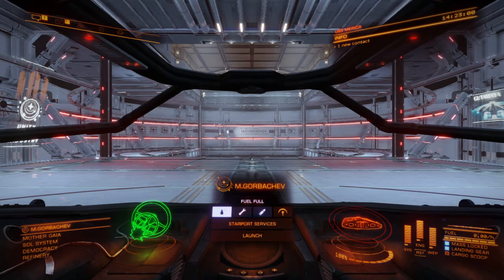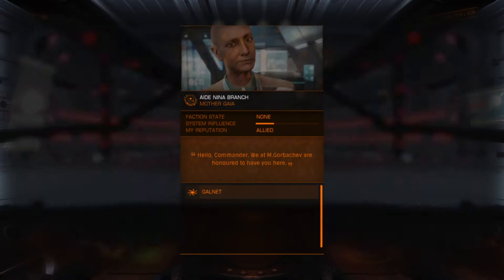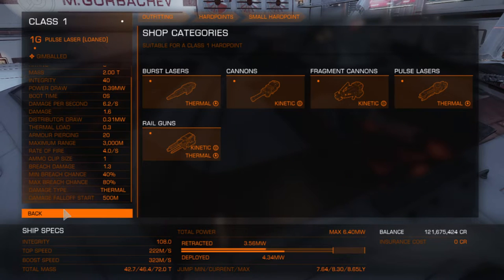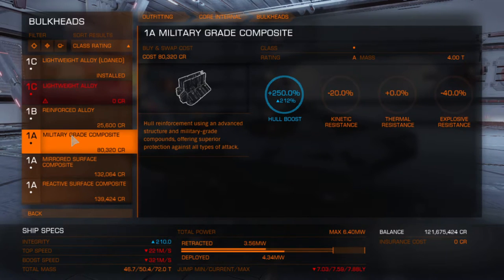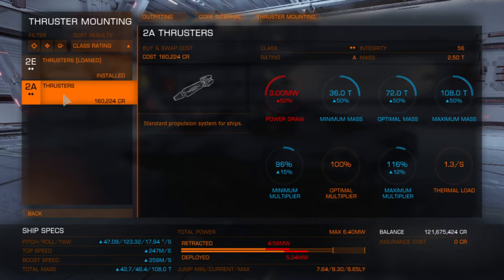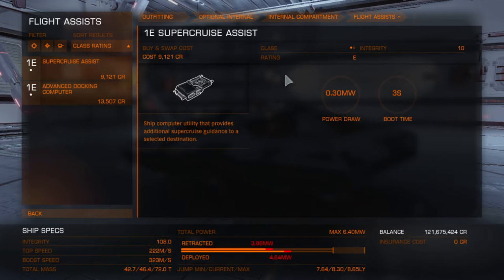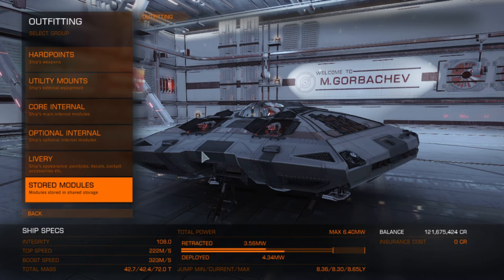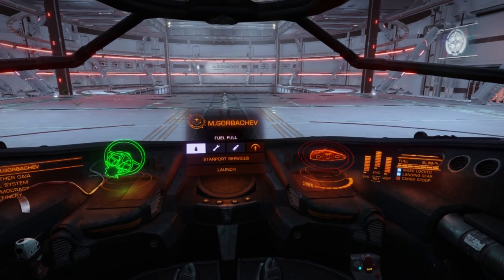The ship review no one asked for (sidewinder)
its the beginning ship in elite dangerous. Its good until you can get a better ship.